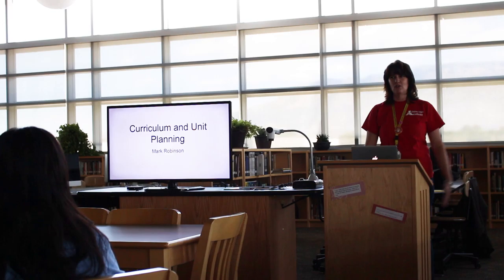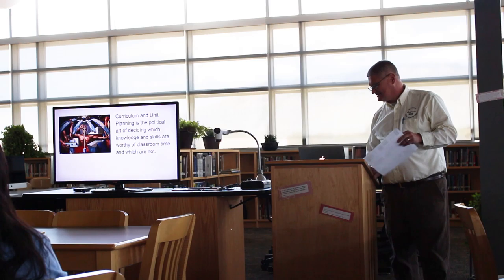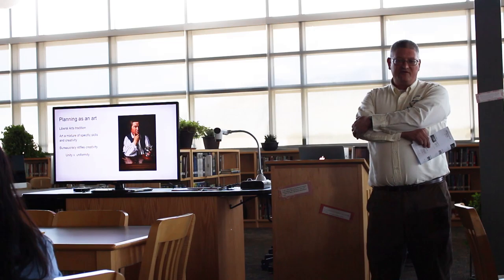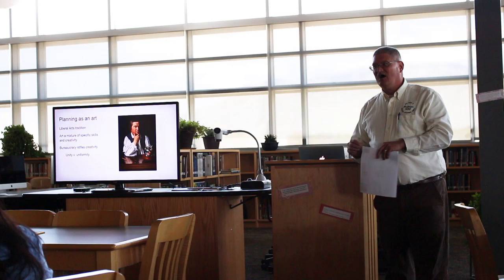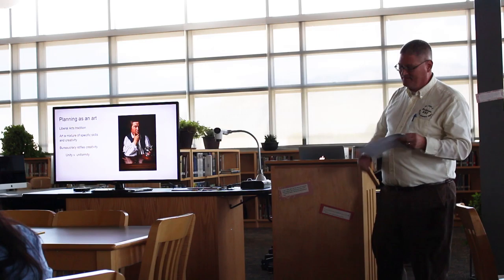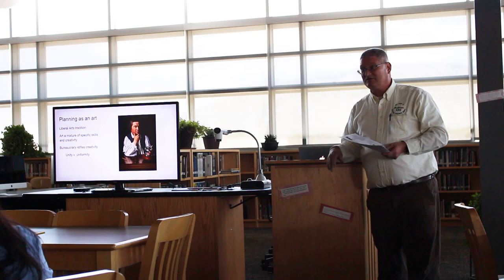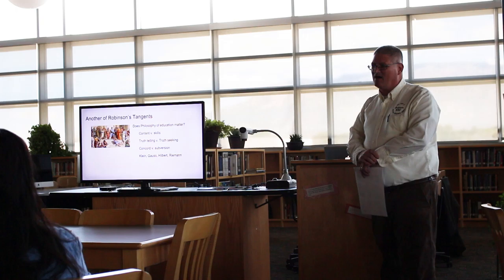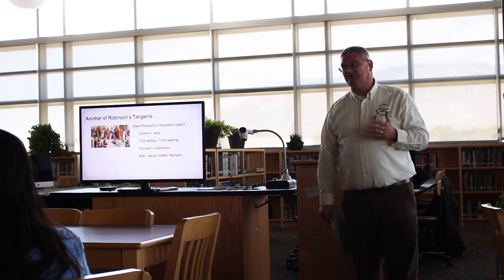Golden Apple Fall Lecture Series 2019 Mark Robinson